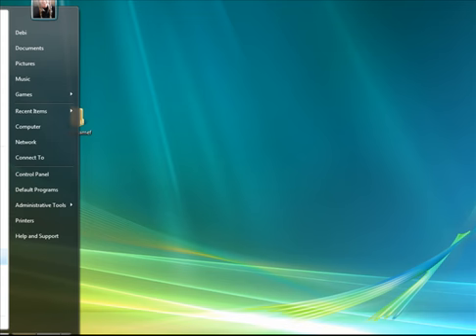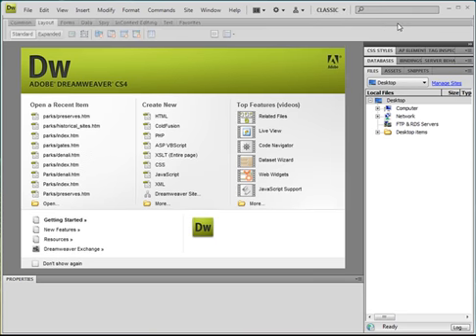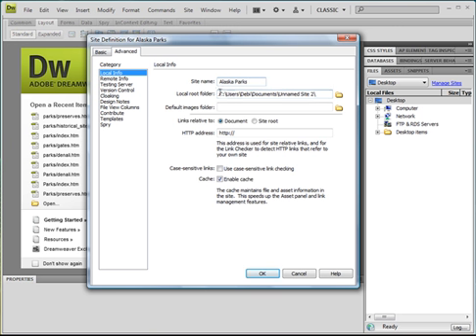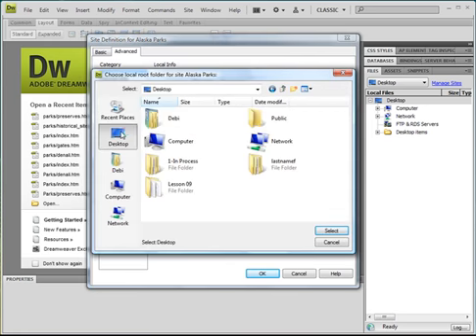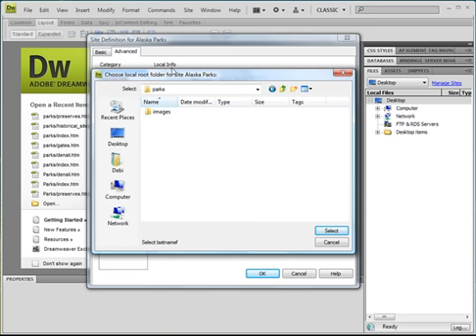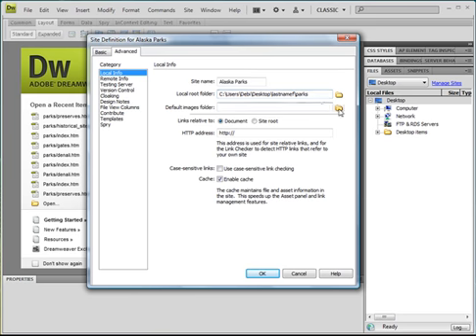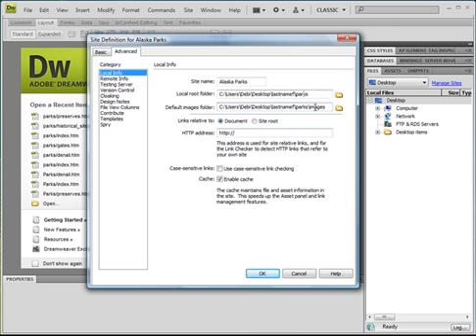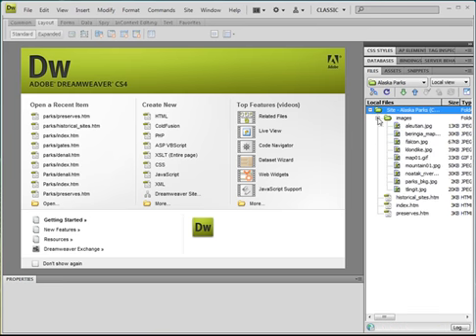Site Definition in Dreawmweaver Vista SP2 Workaround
A demonstration of how to define a site in Dreamweaver CS4. Shows the workaround that is necessary in Windows Vista SP2 because of a bug introduced. This bug may be fixed by the time you view this video. Always compare your results to ensure that you need to make these additional steps.